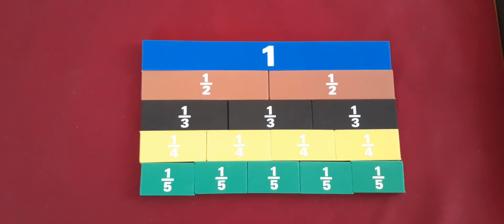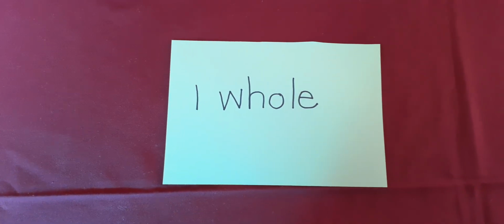Fractions part 1